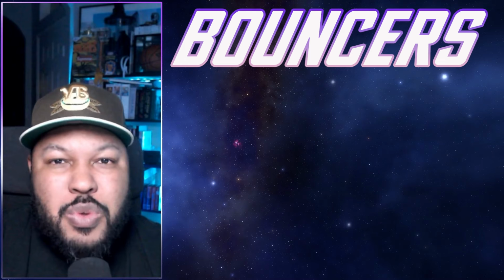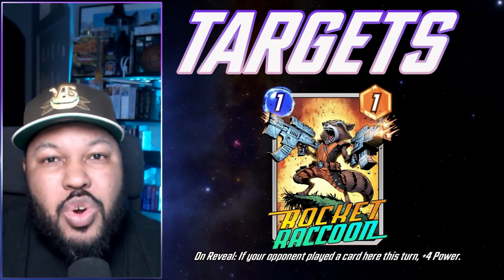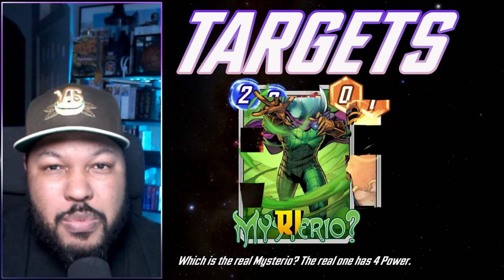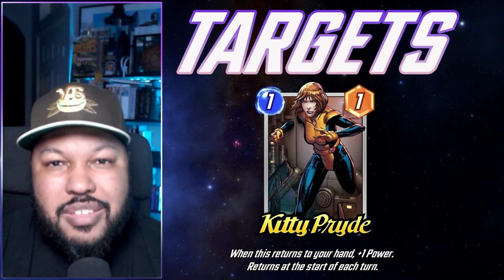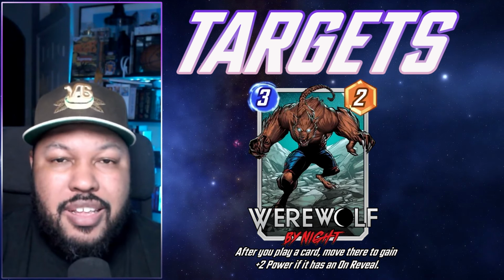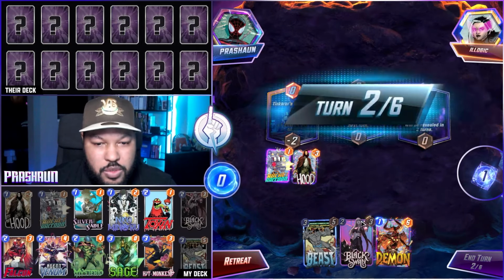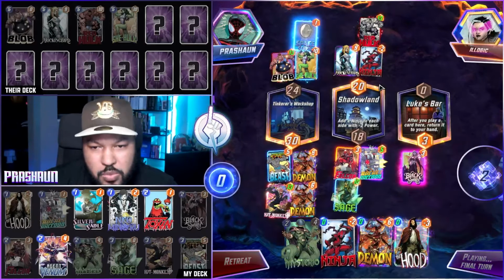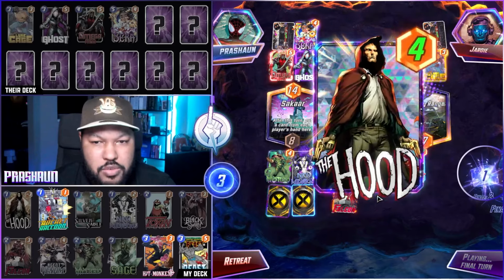The Bounce Deck: A Guide for Beginners - Marvel Snap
Wondering what cards fit into the bounce archetype look no further!

Thumbnail: Arlo

0:00 Intro
0:25 Bouncers
1:48 Cards That Fit Into Bounce
12:16 Counters
13:35 Decks
15:10 Games
22:23 Outro